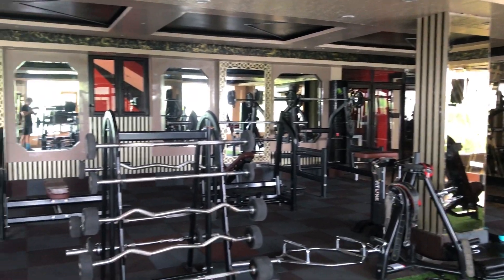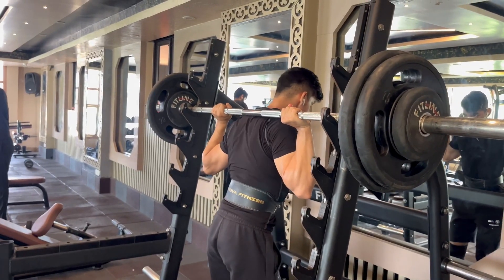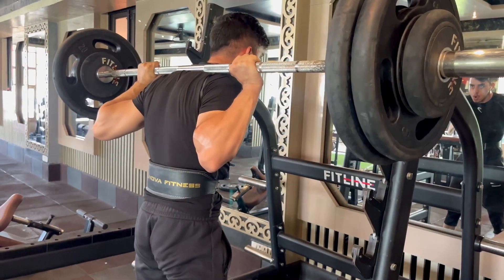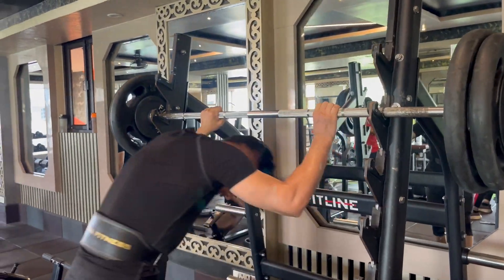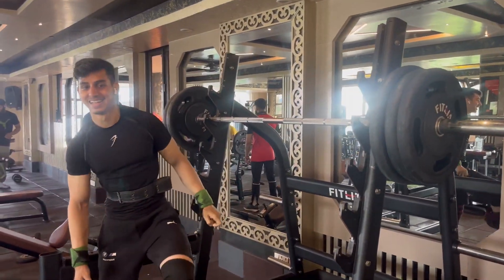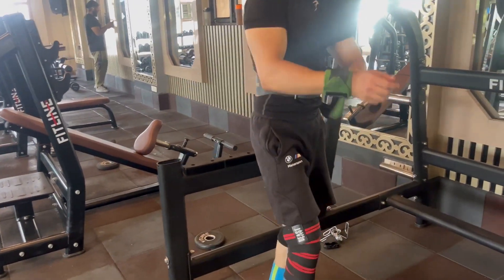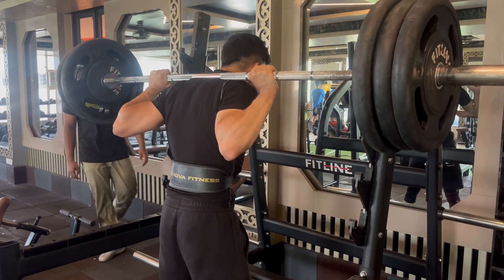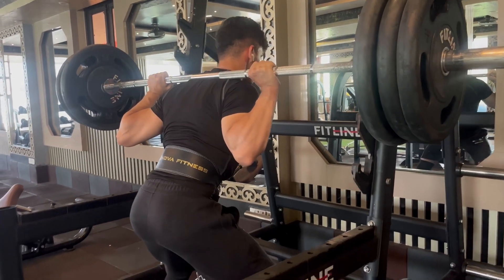New Citrulline Malate khareed lia, Ab Banegi body 😍💪💪|| BEST SHOP IN JAMMU || watch now❤️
All copyrights are reserved *